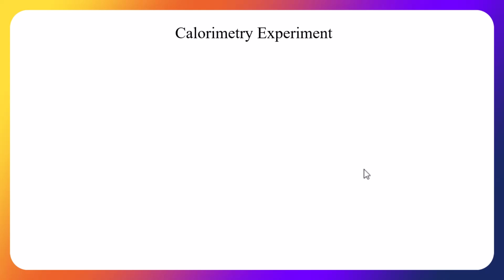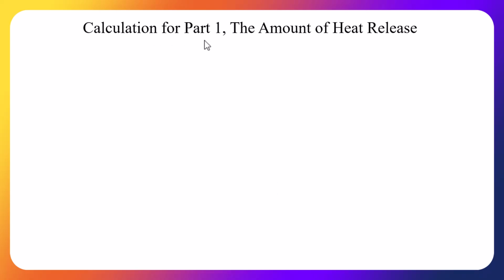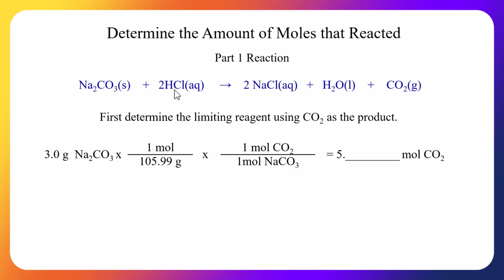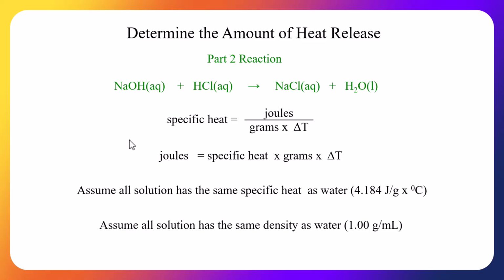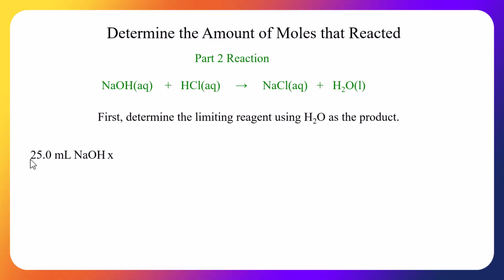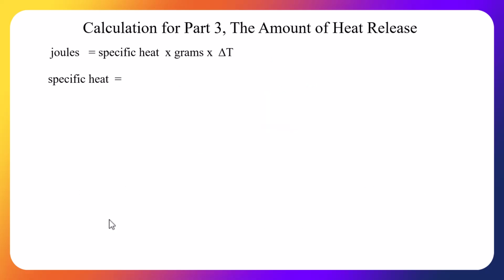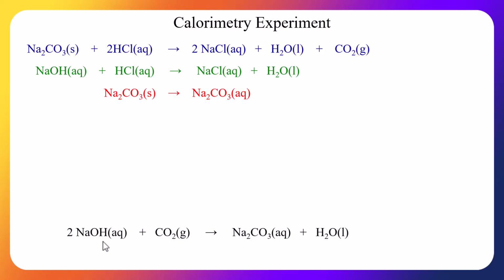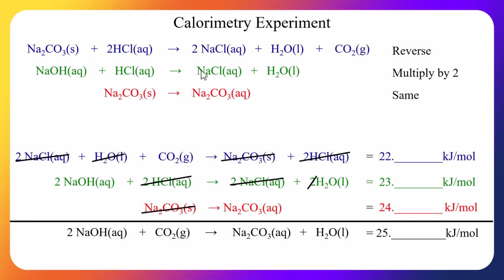Calorimetry Experiment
Explanation of the calorimetry experiment.